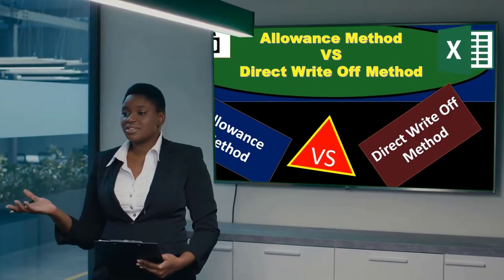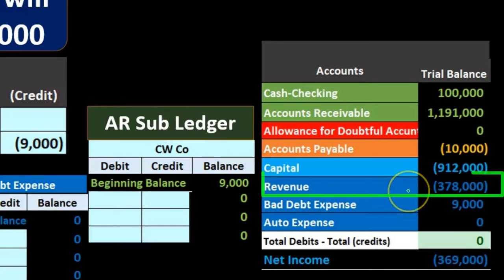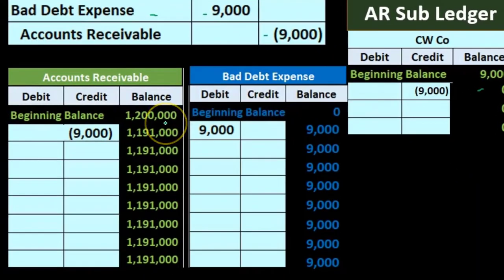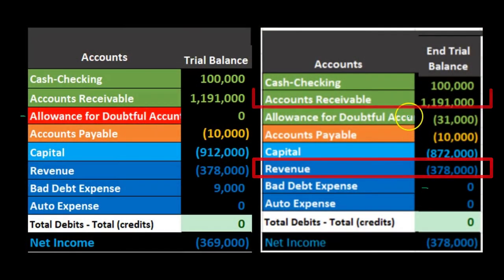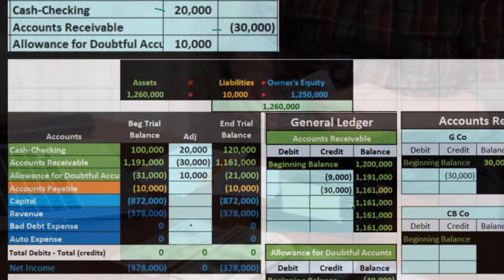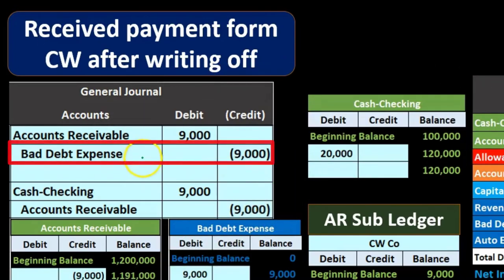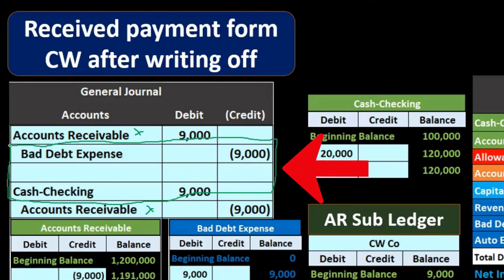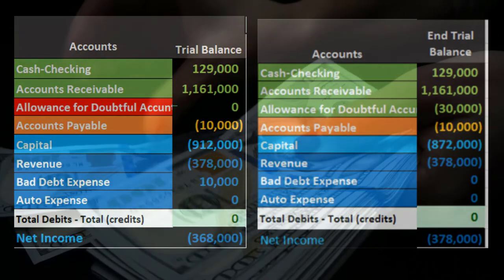Allowance Method VS Direct Write Off Method 60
Allowance Method VS Direct Write Off Method